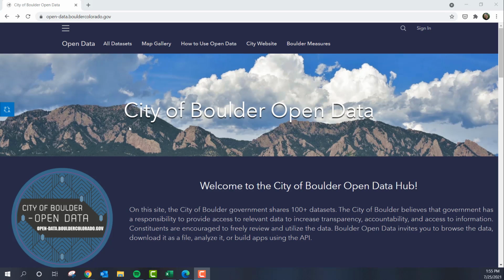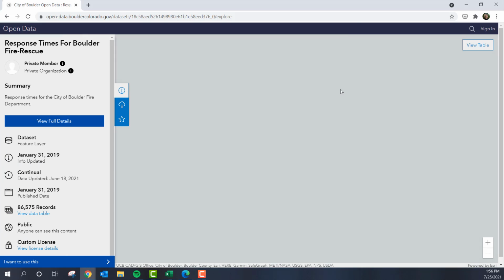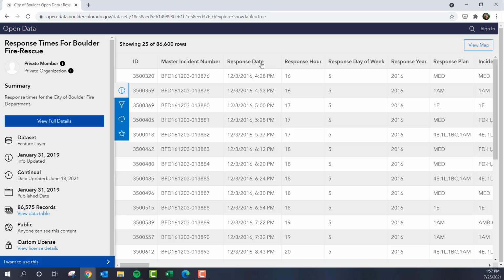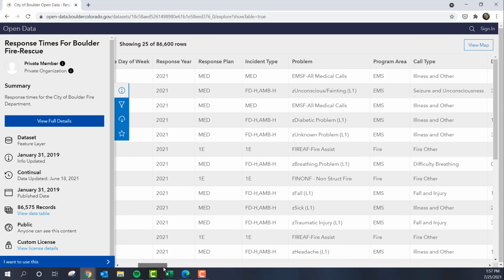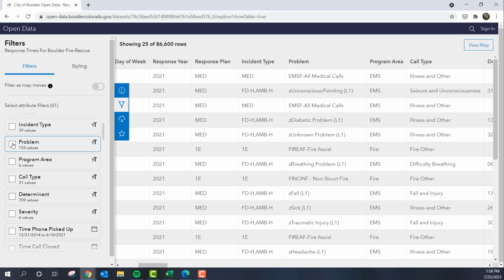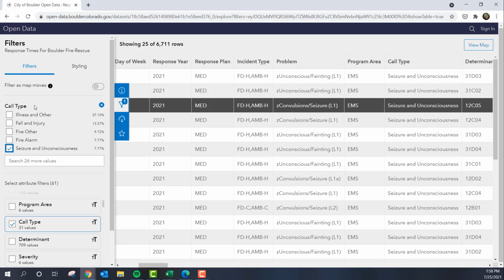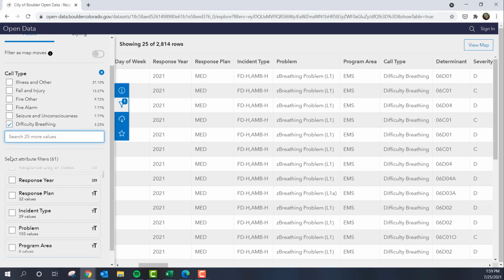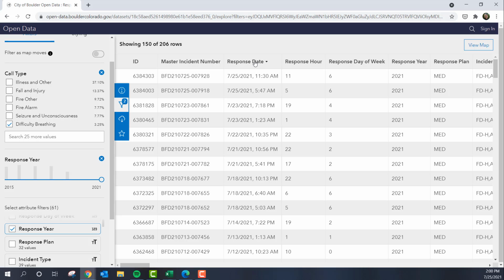Sorting and Filtering Open Data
How to sort and filter data in the City of Boulder's open data catalog